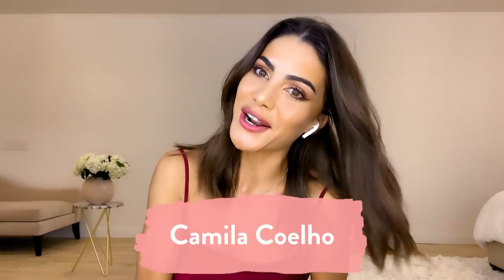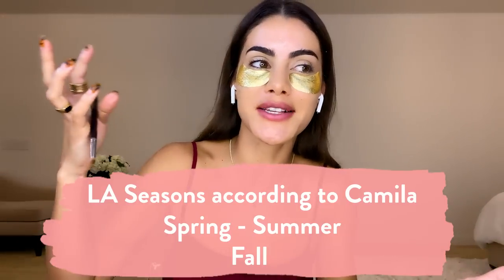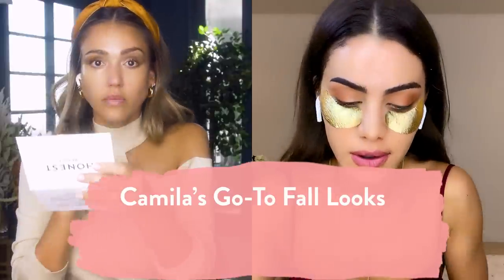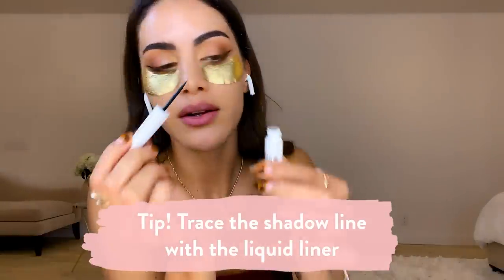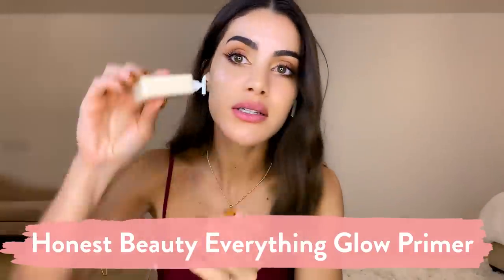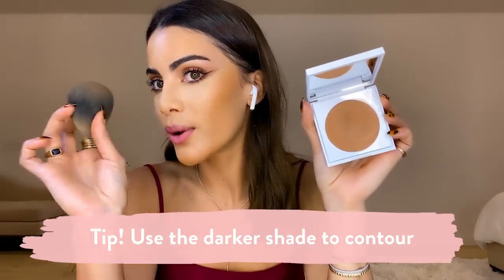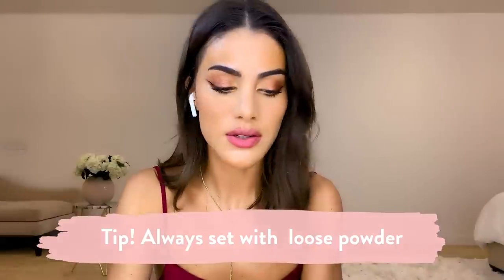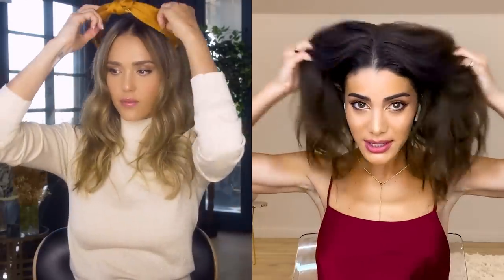GETTING READY with JESSICA ALBA!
Hi beauties!

Today's video is super exciting because I have a very special guest -  the one and only Jessica Alba! We have filmed together in the past and we are back with new makeup looks for you. We each create our own version of a quick Fall smoke that are perfect for the holidays. I really hope you like it!

Head over to Jessica's channel to watch us share our skincare routines and favorite products!

458 N Doheny Dr # 69A92